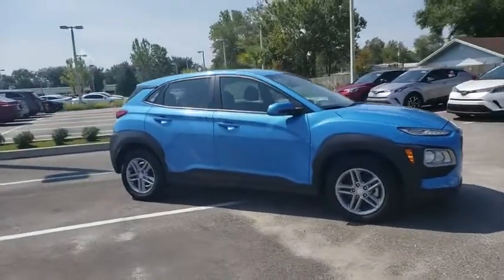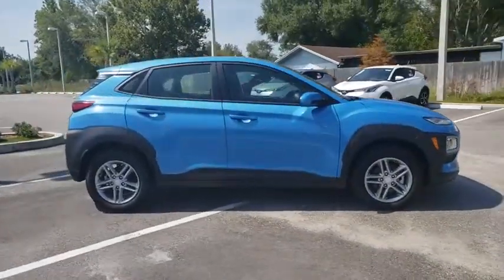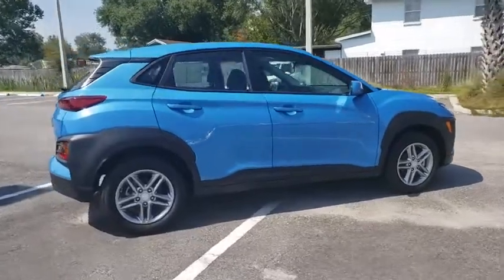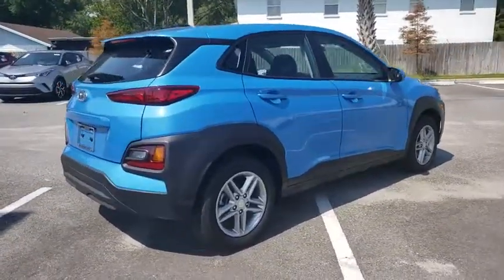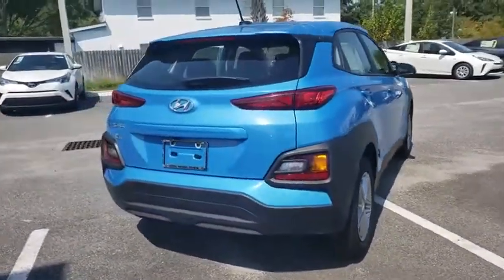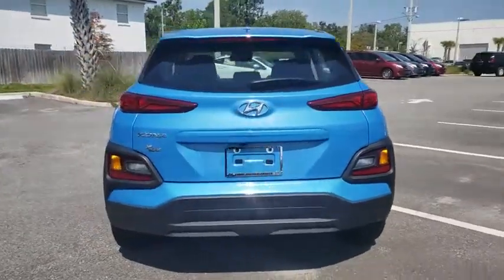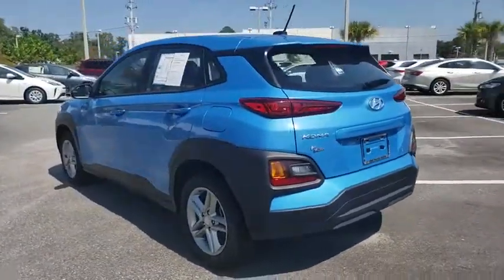2019 Hyundai Kona Jacksonville Beach, Orange Park, Middleburg, Macclenny, Callahan 17066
Surf Blue Used 2019 Hyundai Kona available in Jacksonville, Florida at Ernie Palmer Toyota. Servicing the Jacksonville Beach, Orange Park, Middleburg, Macclenny, Callahan, FL area.

CARFAX One-Owner. Clean CARFAX. Blue 2019 Hyundai Kona SE I4 27/33 City/Highway MPGbrbrbrFamily Owned since 1983. Ernie Palmer Toyota provides you with the ultimate new, used, and certified pre-owned car buying experience in Florida! Our hardworking team of qualified sales, service, and finance specialists strive to bring you an overall superior car buying experience from beginning to end. We will help you find the perfect new, used, or certified pre-owned Toyota that meets all of your needs and desires, and will work alongside you to come up with a finance plan that accommodates your lifestyle. In addition, we provide our valued customers with a fantastic service department that will keep your vehicle running smoothly for years to come. If you are in the Jacksonville, Jacksonville Beach or Orange Park area, come check out all of the outstanding vehicles and services at Ernie Palmer Toyota in Jacksonville, FL!